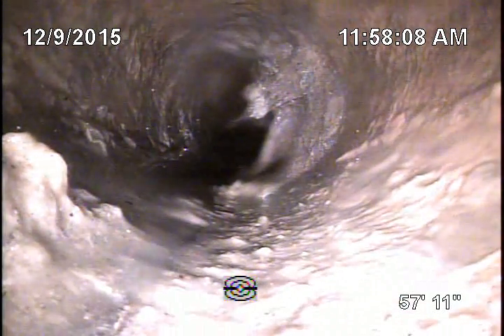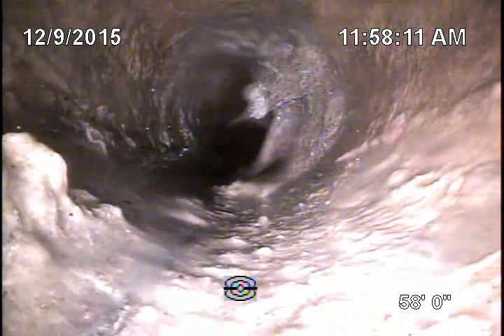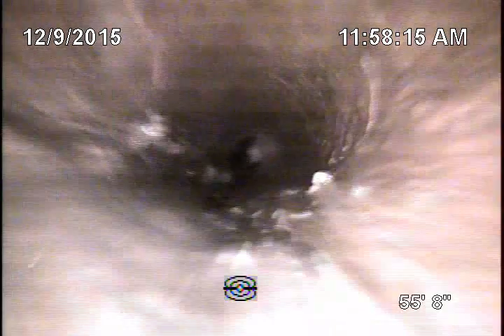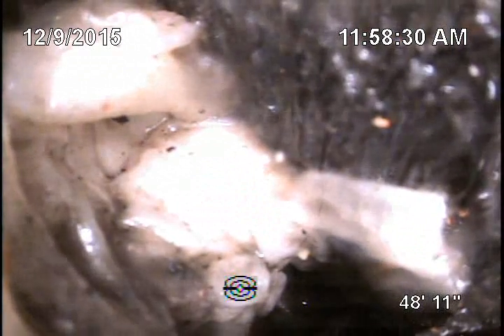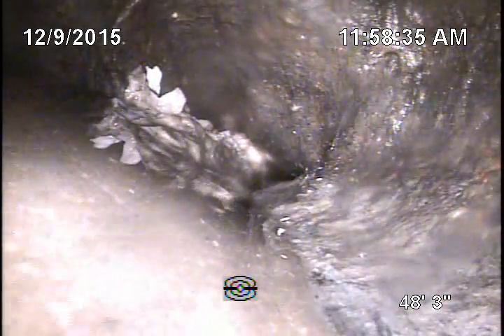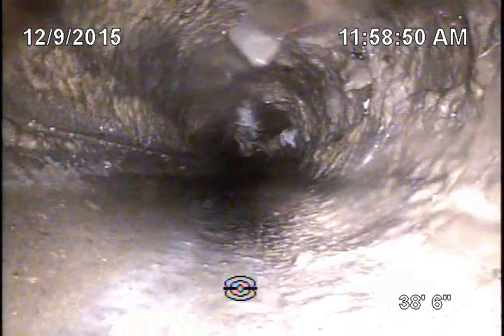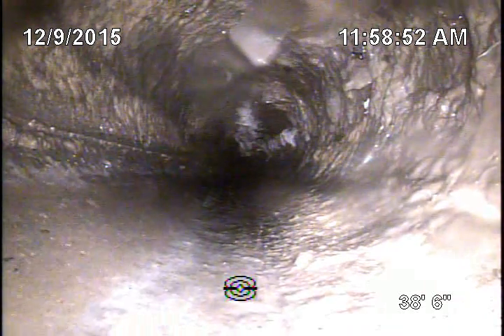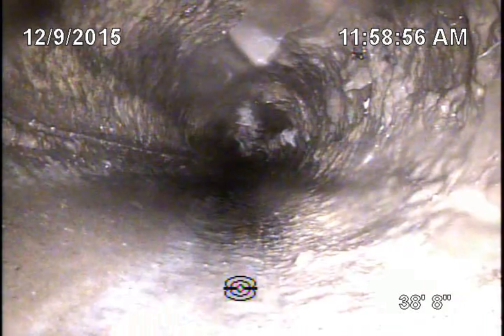Camera footage to septic tank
792 Oakridge Dr 14617